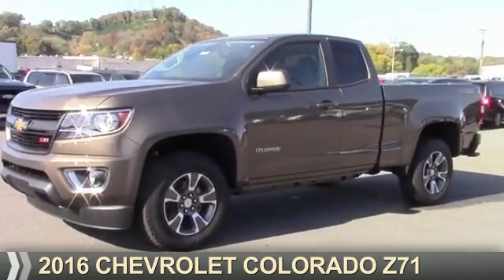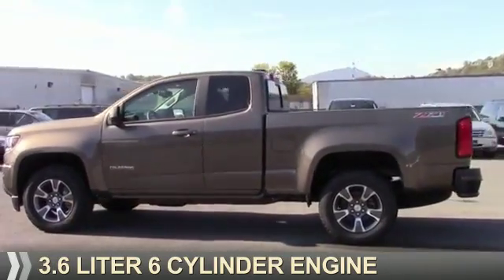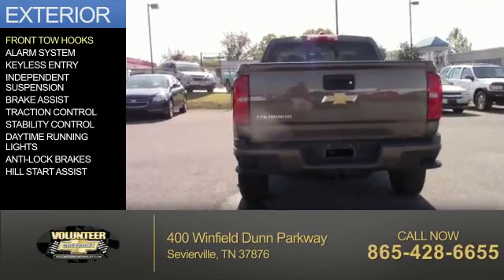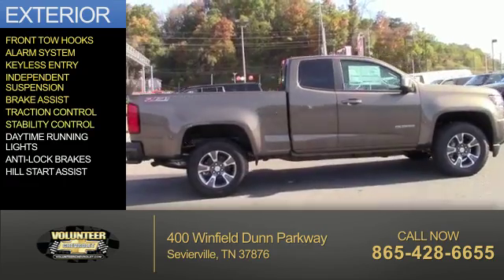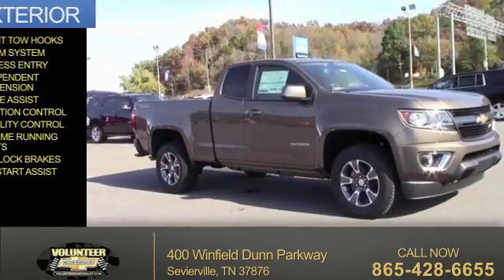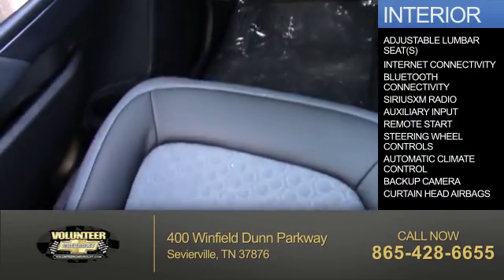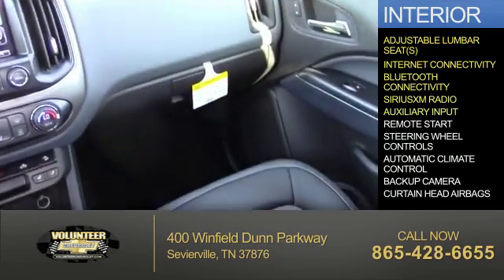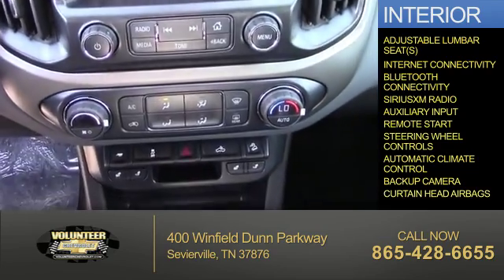2016 Chevrolet Colorado 12787 - Sevierville TN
Year: 2016
Make: Chevrolet
Model: Colorado
Trim: Z71
Engine: 3.6 liter 6 Cylindercylinder 4WD
Transmission: 6-Speed Shiftable Automatic
Color: Brown
Mileage: 0
Address:
VIN:1GCHTDE3XG1377170